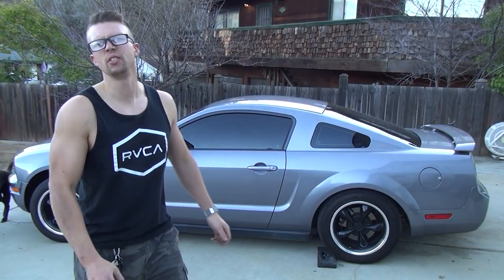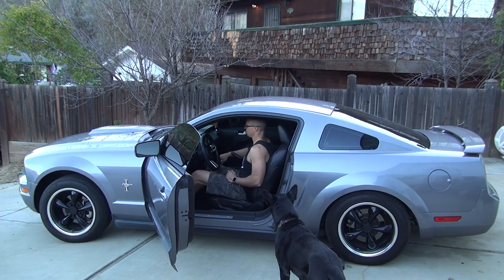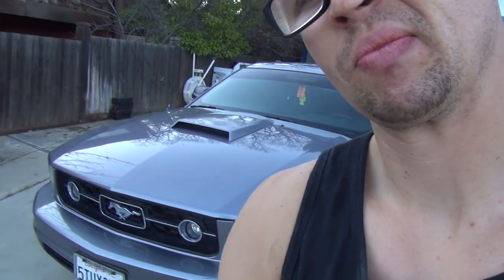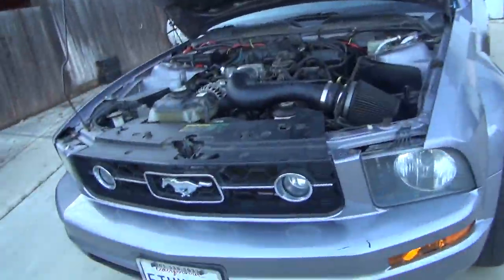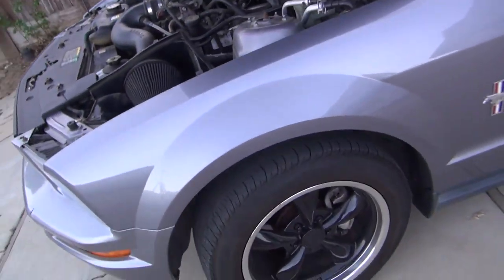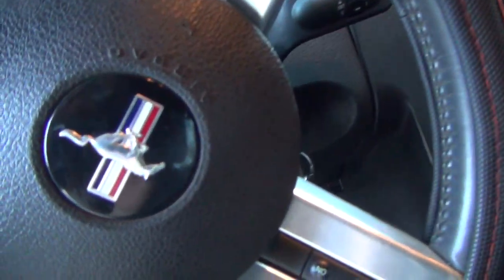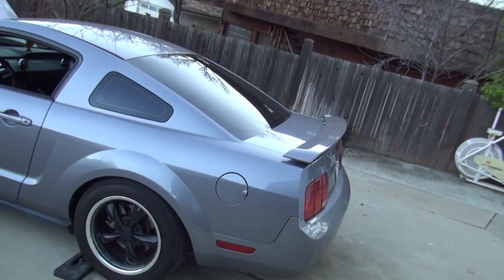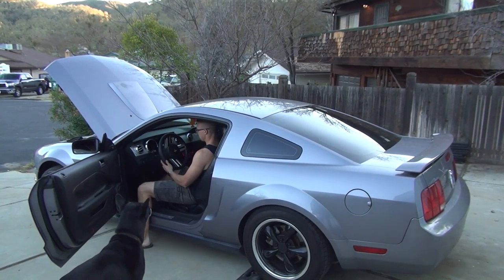Mustang Preview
06 Ford Mustang v6